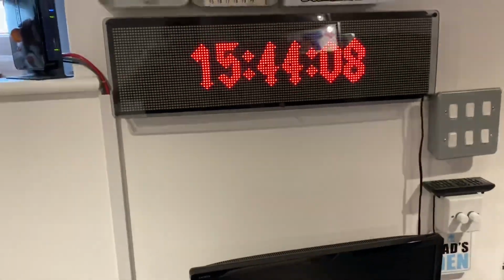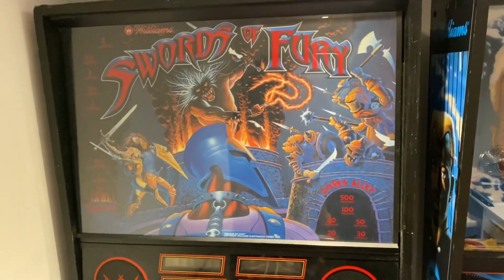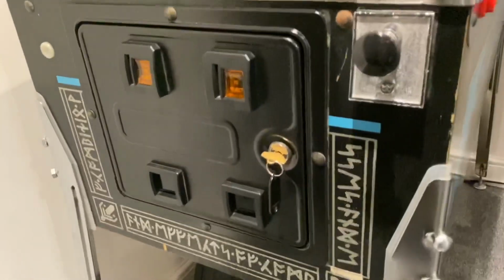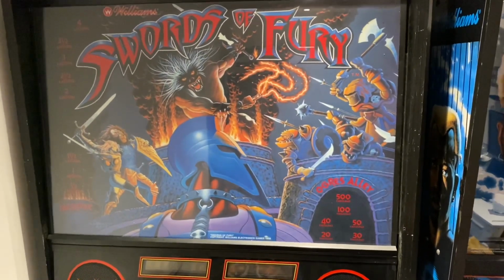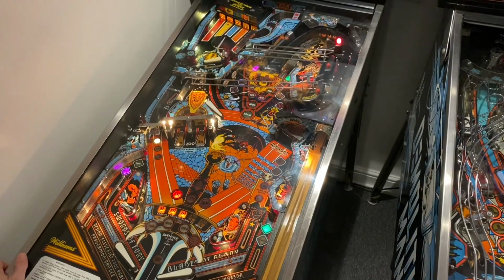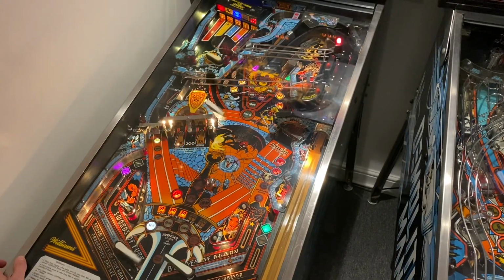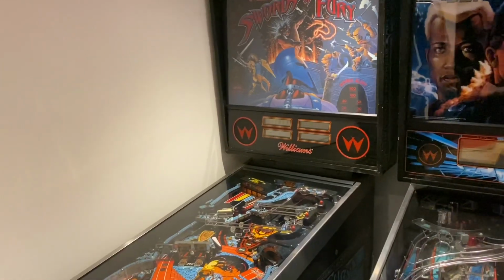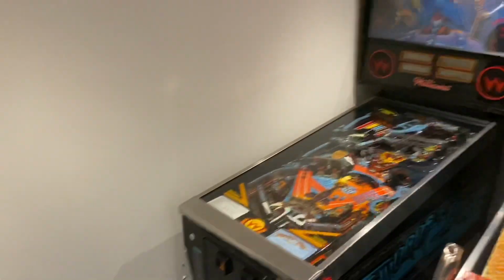Williams Swords of Fury Pinball & Arcade Cab Pickup + RunDMD Clock & More!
Very excited to finally own this classic 80’s pinball game!! Also an unplanned arcade cab pickup too!

Big thanks to Alex of Nintendo Arcade for collecting and delivering them to me.